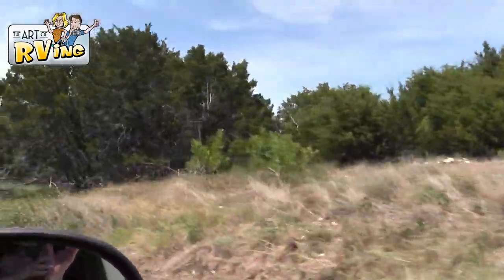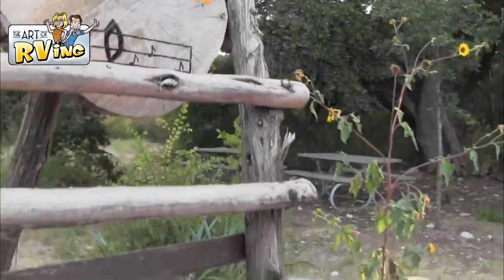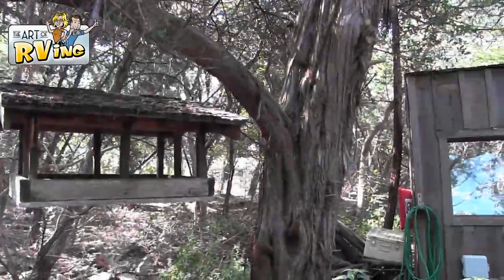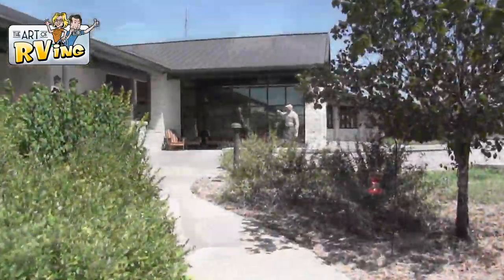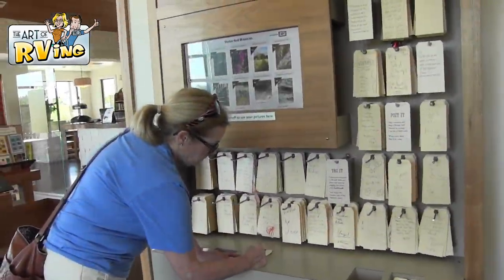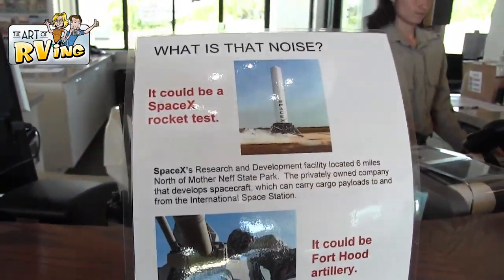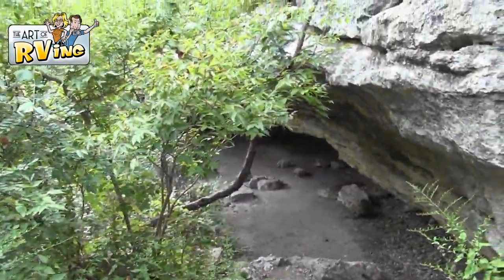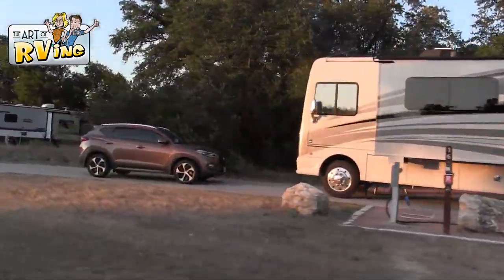Mother Neff State Park Camping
Mother Neff state park camping at its finest. The first of the Texas State Parks.